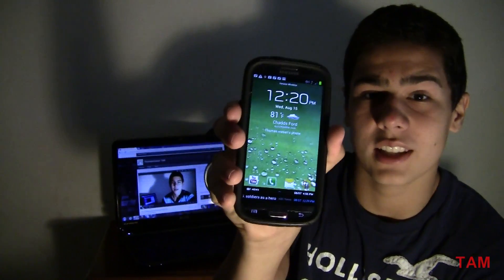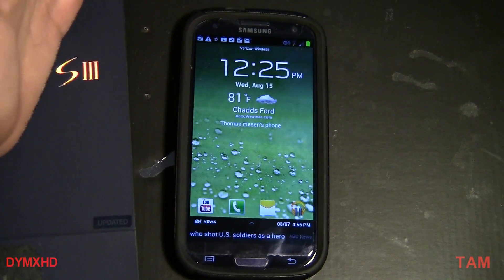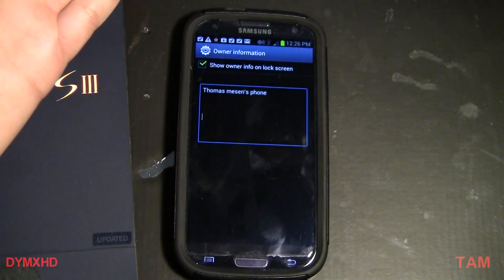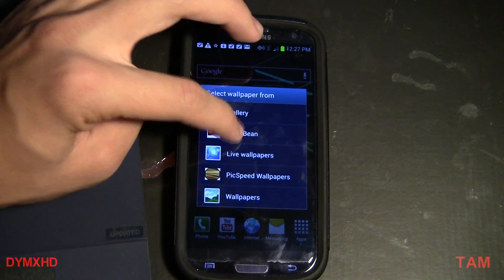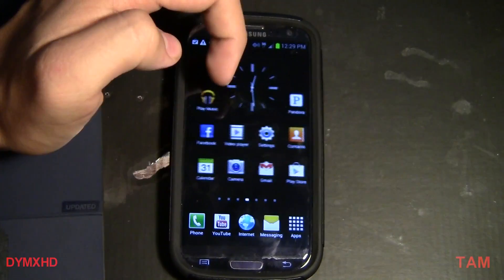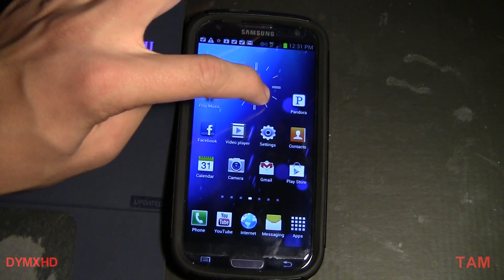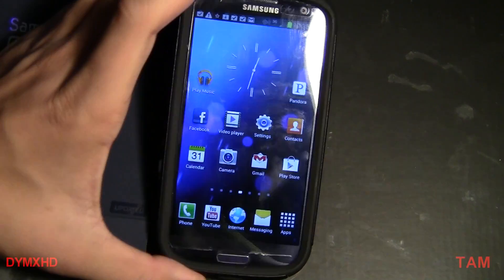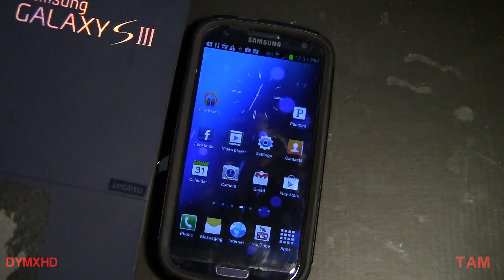Samsung Galaxy S3 Tips Customize Homescreen/lockscreen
Tips tricks New samsung galaxy s3 customize homescreen/lockscreen-tips  How to customize any android phone samsung galaxy s3 customize tips tricks  This video is for people that are new to any android phone... im here to show to how to customize your lockscreen and homescreen wallpaper apps launchers live wallpaper jellybean wallpaper widgets voice commands

Samsung Galaxy S3 - Tips & Tricks - Home Screen Tips
samsung galaxy s3 customize homescreen/lockscreen-tips  tricks review thomasamesen dymxhd  how to customize your lockscreen and homescreen wallpaper apps launchers live wallpaper jellybean wallpaper widgets voice commands samsung galaxy s3 customize homescreen/lockscreen-tips jelly bean 4.0.1 overview tip led light
Samsung Galaxy S3 - Tips & Tricks - Home Screen Tips samsung galaxy s3 sIII samsung galaxy s3 demo tip trick help tips android review samjpullen samstech